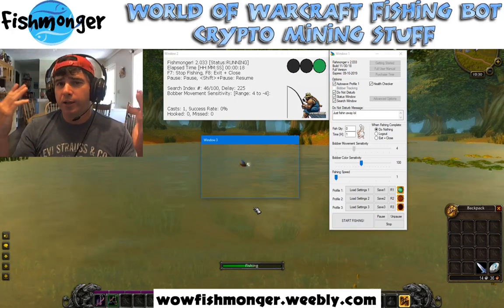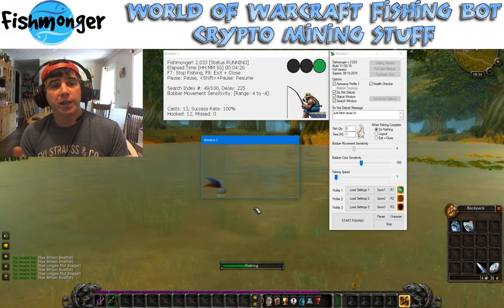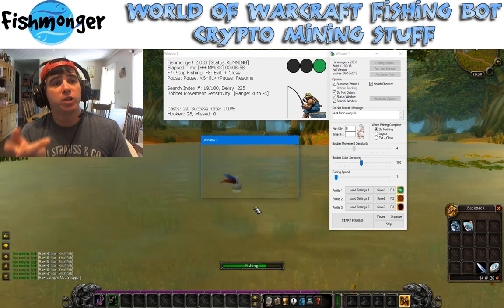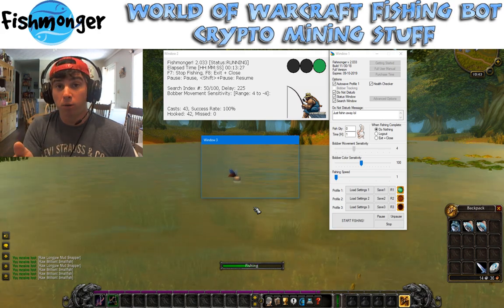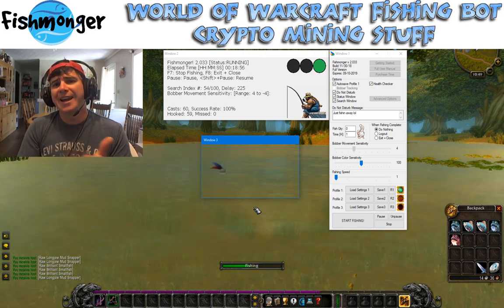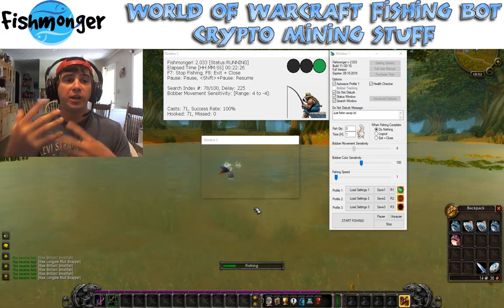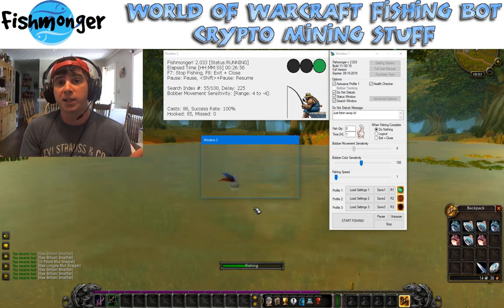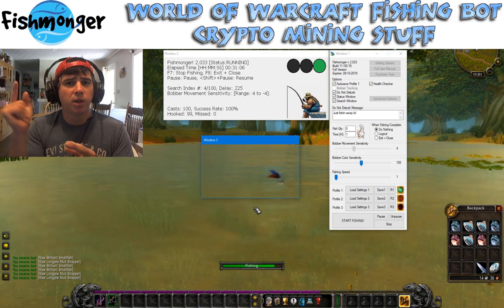Fishmonger - World of Warcraft Fishing bot 1 Hour Time Lapse in WoW Classic [8/30/19]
Download Fishmonger for FREE!

Fix your Honda Accord, Odyssey, Pilot or Ridgeline Engine!

Find them on Amazon or Ebay!
Honda Odyssey [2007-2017] Accord [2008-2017] Pilot [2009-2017] Acura RLX,MDX [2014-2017] RDX [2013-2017] MDX [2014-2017]

Honda Odyssey [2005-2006] and Honda Pilot [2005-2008]

Fishing is a "unique" profession which requires the user to stand in one spot and click on moving objects. Yay! What fun!
Now with Fishmonger, you can sit back, relax and watch your character automate the process and fish for you while you multitask and be a slightly more productive human.

Fishmonger has been around for several years and has options to work on Vanilla and WOTLK private servers, as well as WOD, Legion and the latest version, BFA.

Fishmonger is free to download and try.

It starts off in trial mode which provides limited function and does not cost anything. If you like what you see and want to try the full version, send me your Fishmonger ID # and I will give you codes to try out the full version before you buy it. I don't want anyone to pay for something if they don't 100% approve of it. All purchased codes are non-refundable, so verify it works on your computer BEFORE paying me.

Fishmonger is a botting program which is against the TOS of the game. Use at your own risk. I can't be held responsible for irresponsible fishing habits [fishing for hours at a time or overnight, etc...] or for the usage of your account.
Fishmonger has never been involved in a ban wave, but that doesn't mean it is 100% safe. No bot is 100% safe. If anyone tells you a bot is 100% safe they are lying. Bot at your own risk.

Also, a donation of some hashpower to my Nicehash address or coin wallets is always appreciated. I can never have too many coffees or tasty beers!

Nicehash: 3NHBAaRAxexSouXpSJYs7NoTdft21M7GB5
Bitcoin BTC: 1Q1LBSzmCXSgx6QxwMQpwARCRWL6XBr9rB
Litecoin LTC: LeKdeVRFdb5upn5VW92CBmdxvBE7MABpqW
Ethereum ETH: 0xC791b2EaAC5f627c028FDbCe1F56b6306F86b936

Questions? Comments?